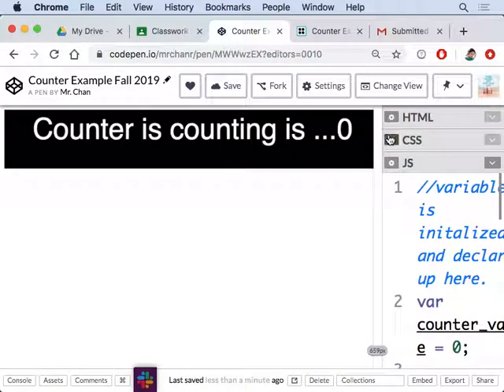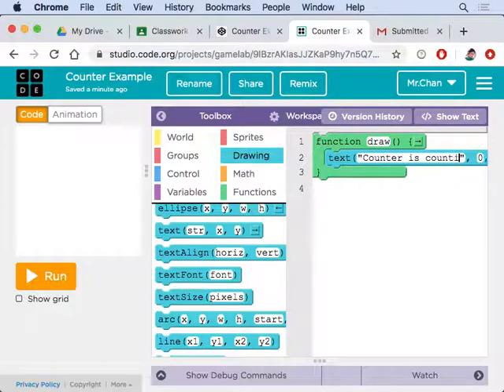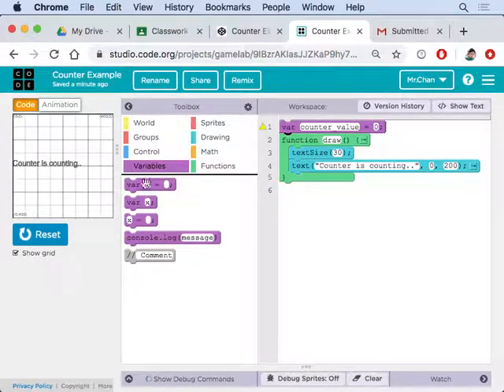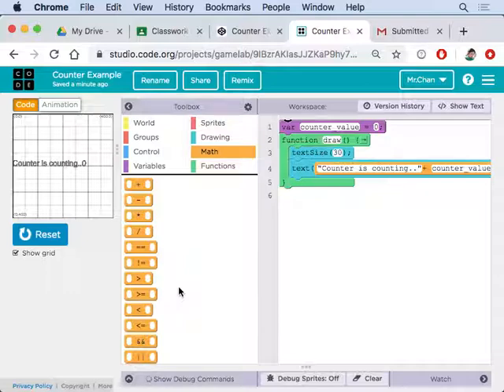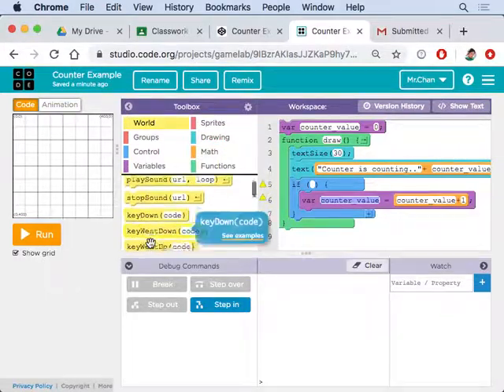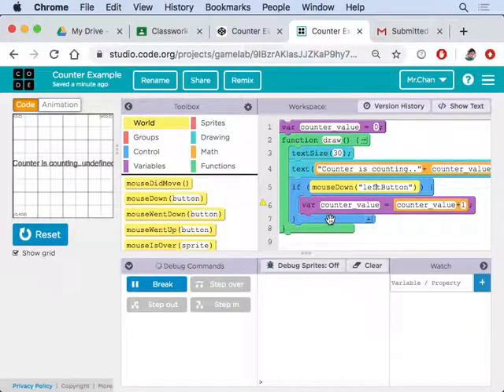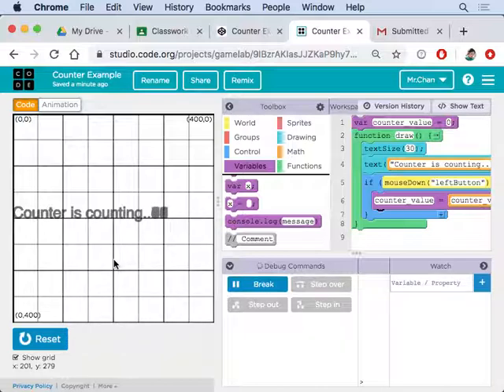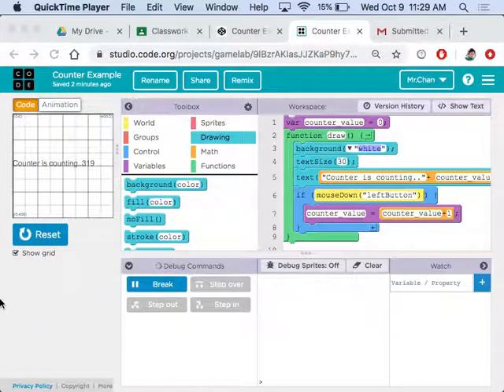Day Something Counter Example